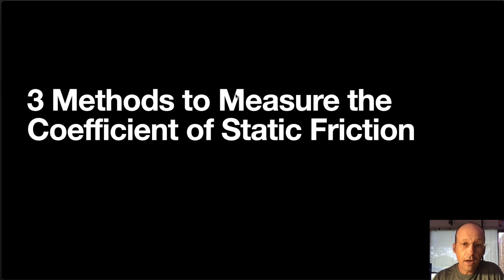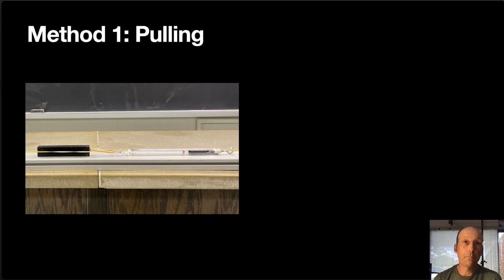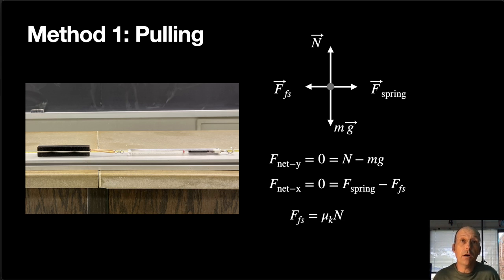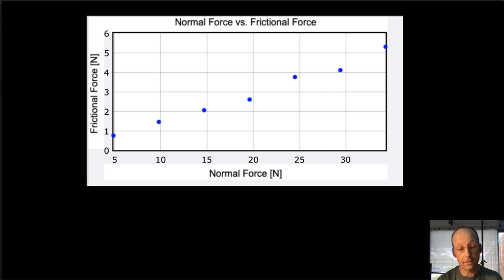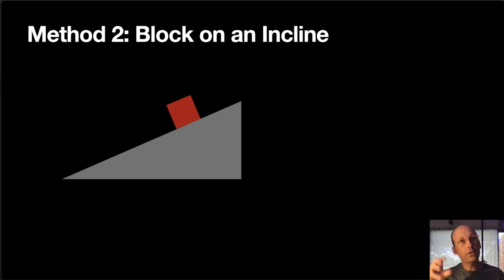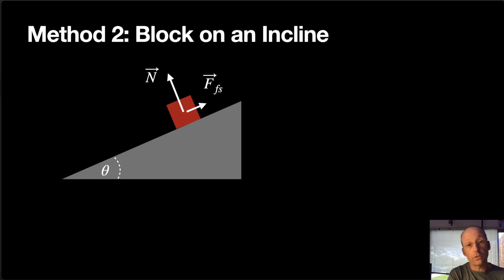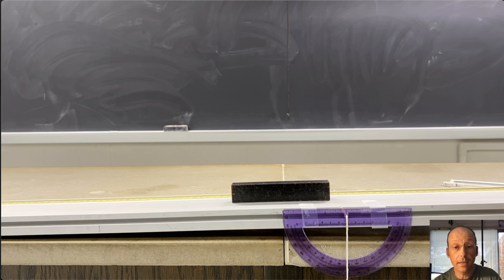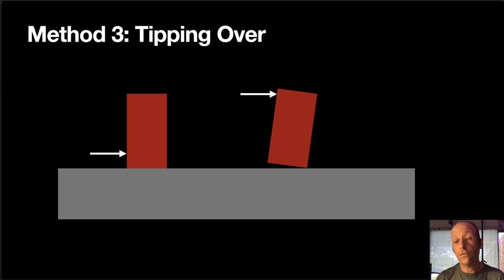Three Physics Methods to Measure the Coefficient of Friction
Here are three different experiments you can do to measure the coefficient of friction.
- Pull with a spring scale
- Use an inclined plane
- Find the tipping point

00:00 - Intro
00:25 - Model for Friction
02:33 - Pulling with a Scale
06:44 - Inclined Plane
10:56 - Tipping Point